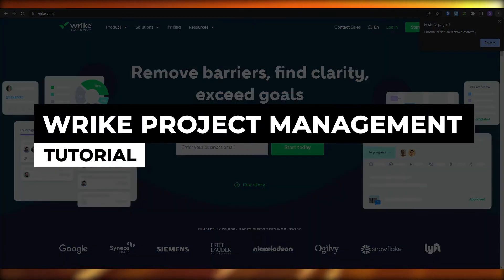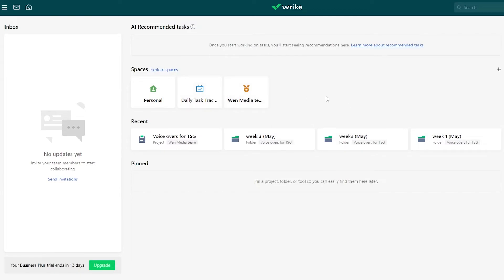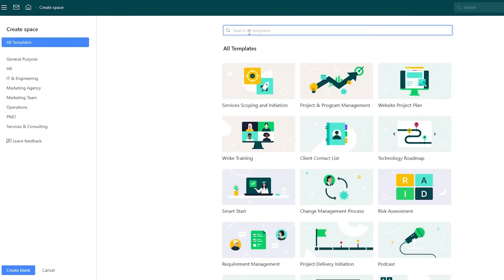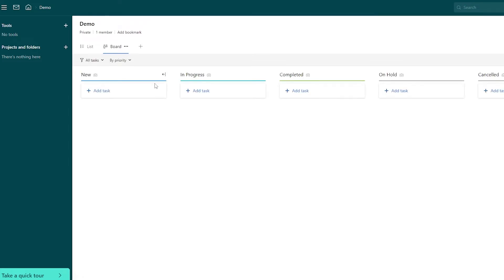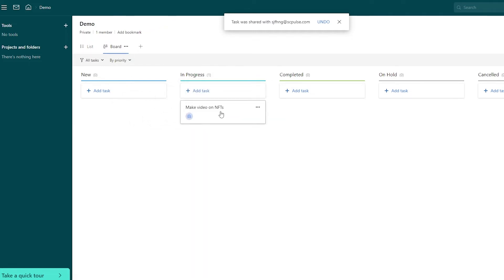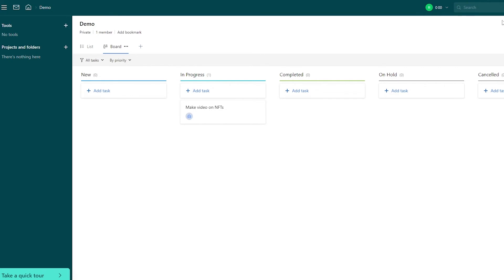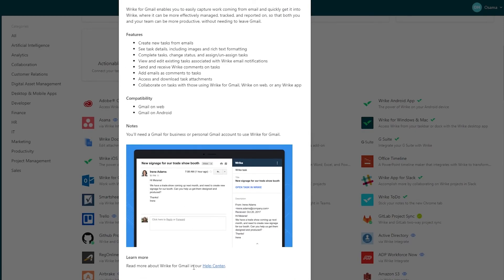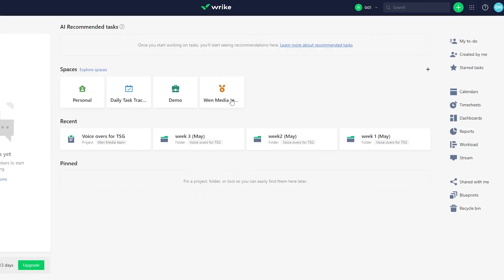Wrike Project Management | Easy For Beginners (2026)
In this video I show you How To Use Wrike. This is super easy and learn do it in no time by following this helpful tutorial.